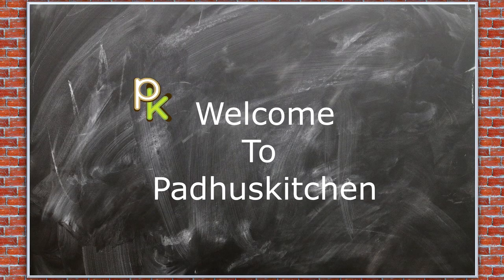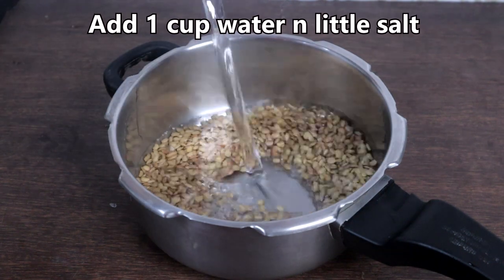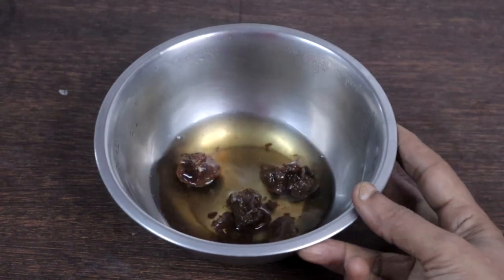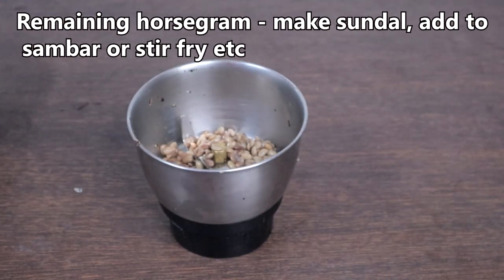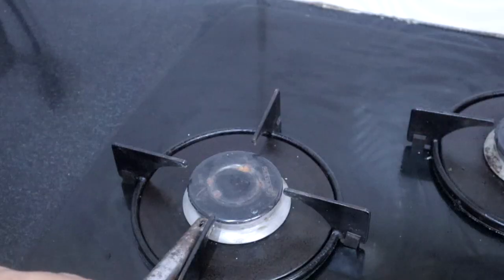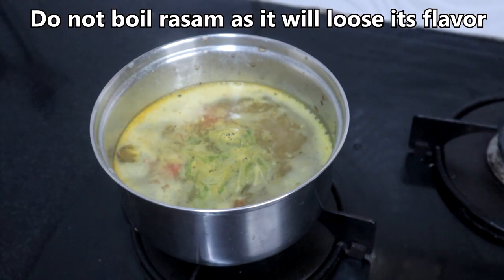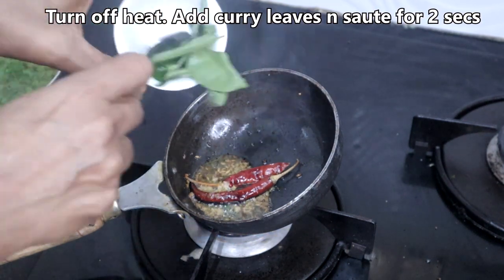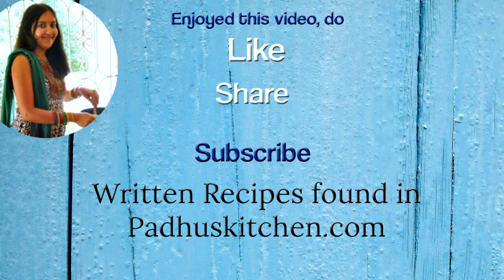Horse Gram Rasam Kollu Rasam for Weight Loss-Kollu Rasam Recipe-Ulava Charu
Horsegram is known as Kollu in Tamil. It is a good source of protein. It helps in weight loss. Horsegram rasam is prepared with horsegram. It can be had as a soup or with rasam.

Baking
7 inch square baking tin -b

INGREDIENTS LIST

Kasturi Manjal
Karboga arisi
24 mantra masoor dal
24 mantra channa dal